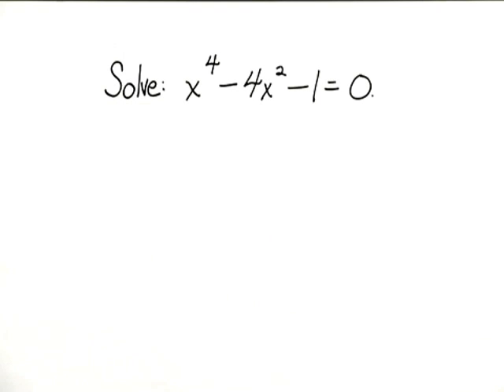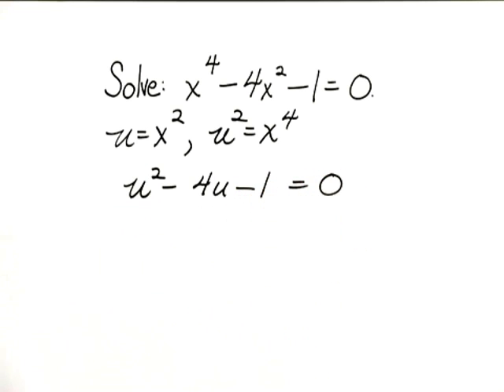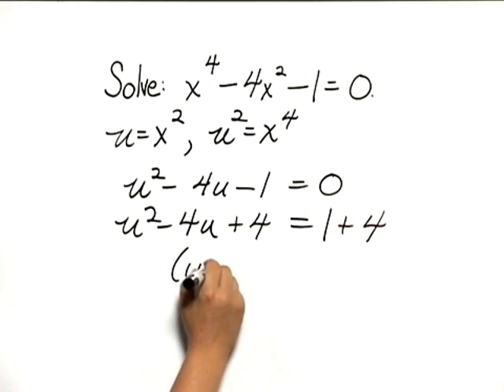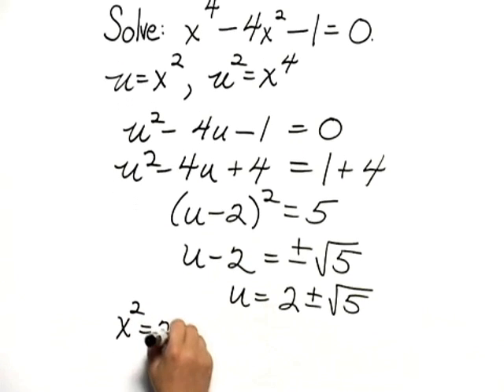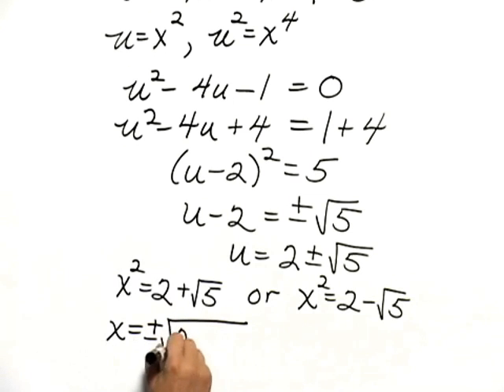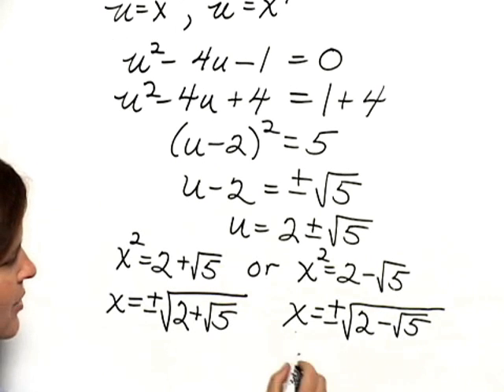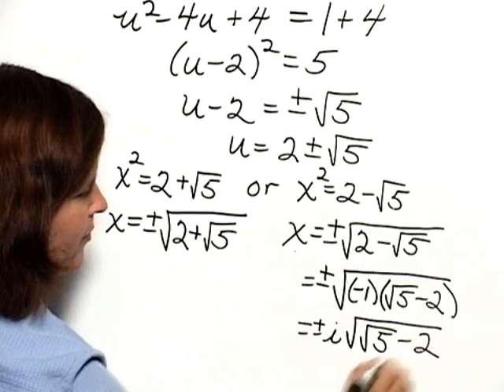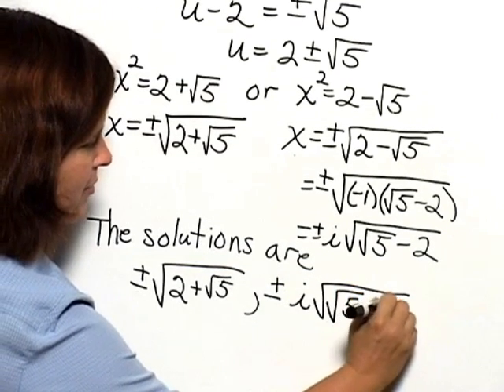Bittinger ElemInter C&A Ch11 Ex 27